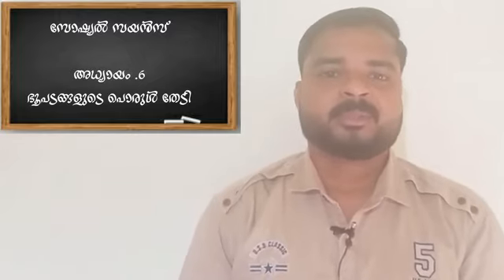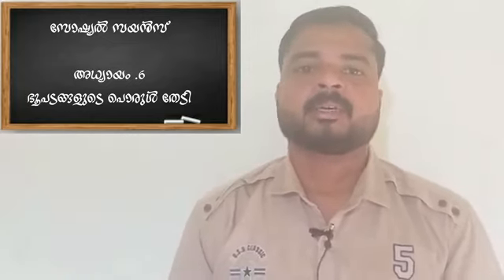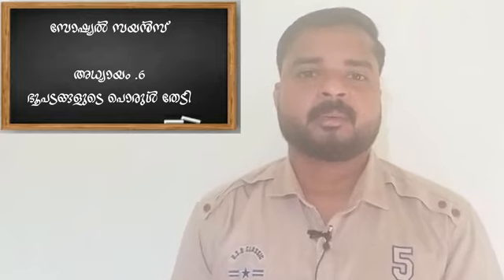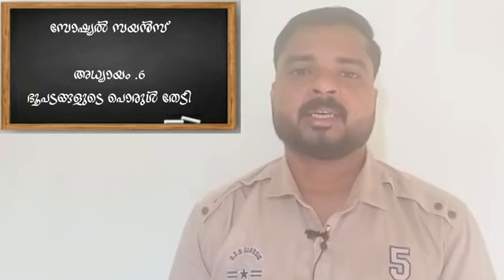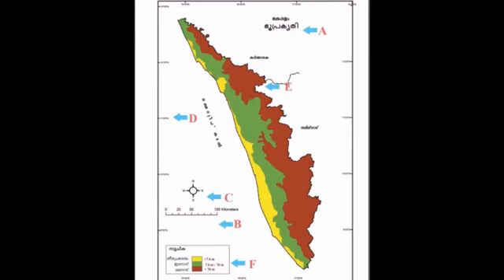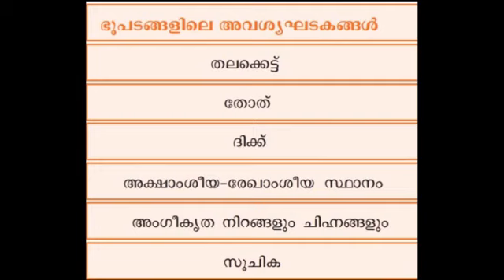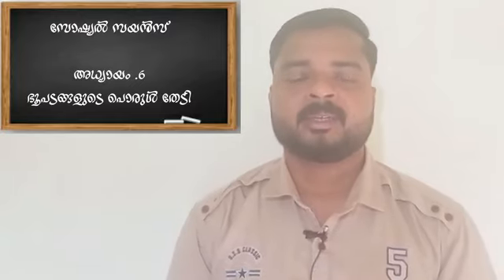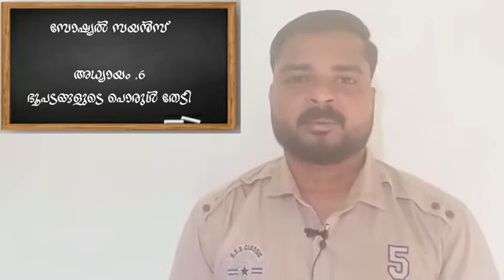VII STD/SOCIAL SCIENCE/PART 31/28.11.2020/MARKAZ HIGHER SECONDARY SCHOOL/MALAYALAM MEDIUM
MARKAZU THARBIYYATHIL ISLAMIYYAH